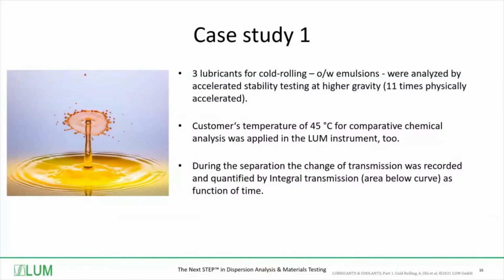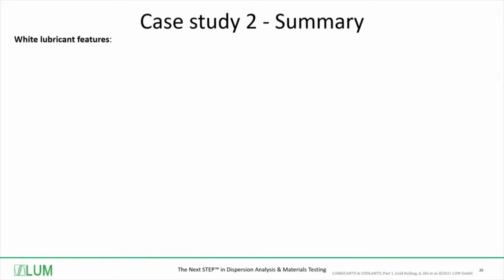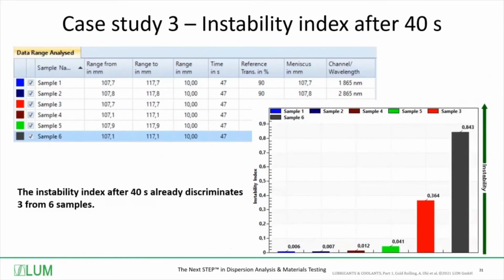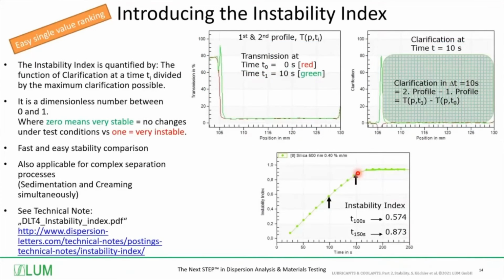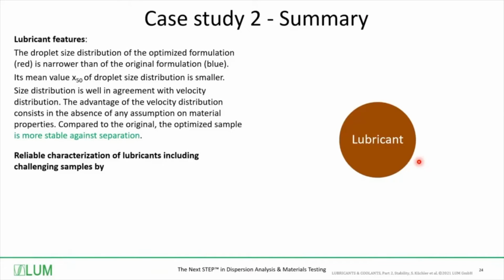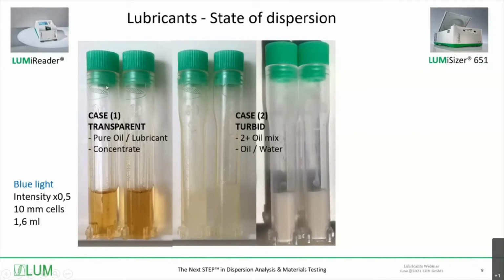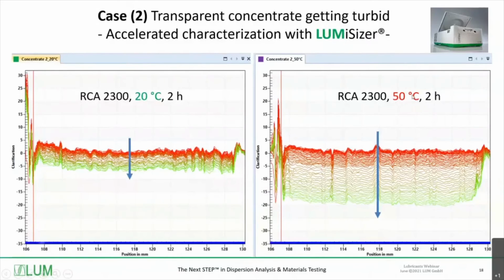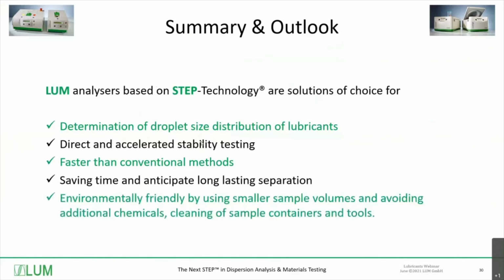Lubricants & Coolants 윤활제 및 냉매 분산안정성 입도분석 층분리분석 입자크기 LUMiSizer LUMiReader LUMiFuge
저희 영진코퍼레이션은 독일 LUM사의 국내 공식 대리점입니다.
자세한 내용은 다음 링크 이용 바랍니다